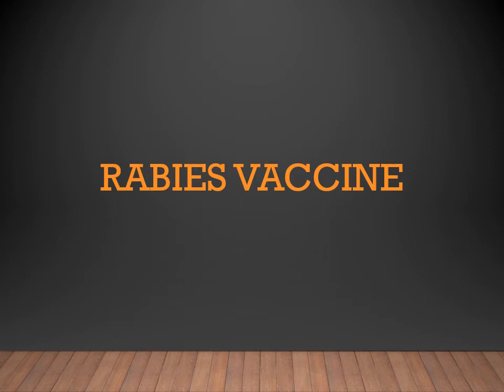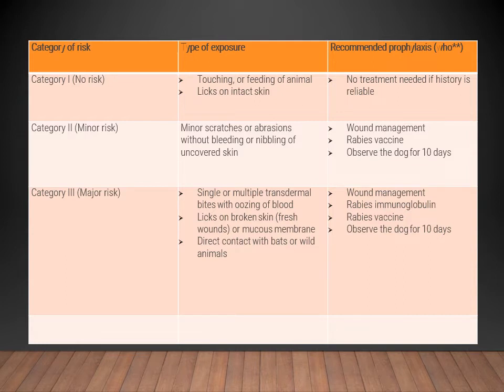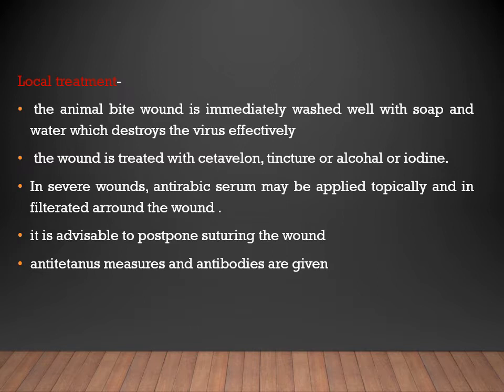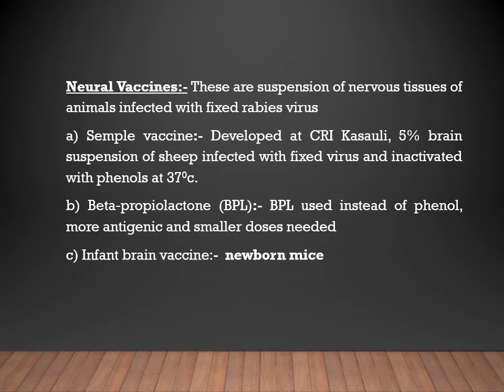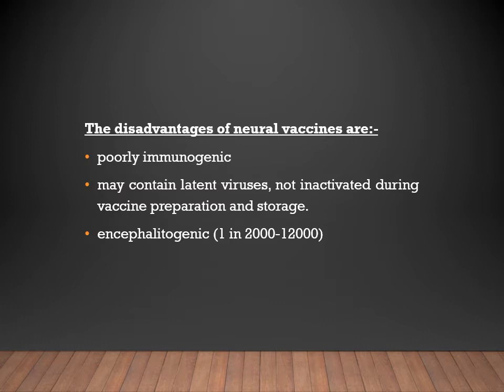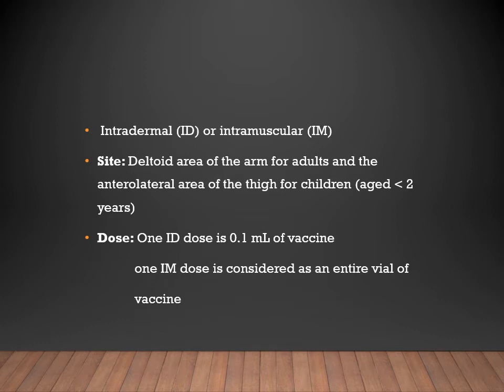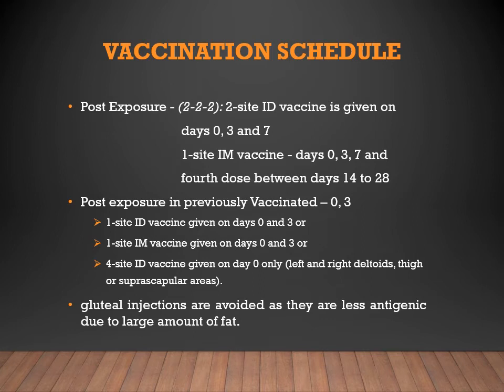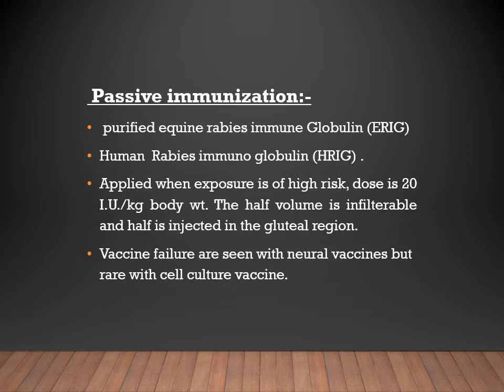Microbiology lectures|Rabies vaccine|CBME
Hello friends, in this video you will learn about different prophylaxis given during animal bite to prevent from rabies infection.